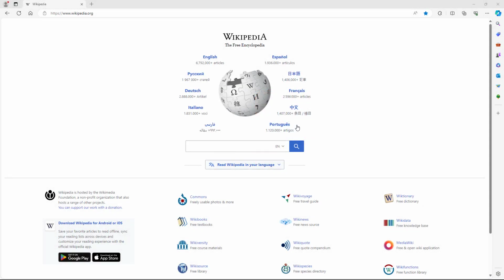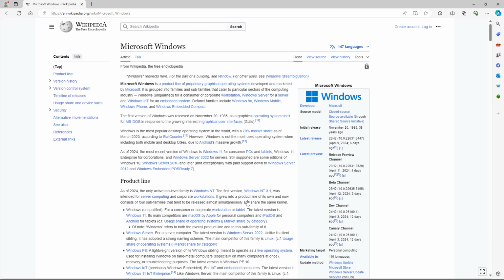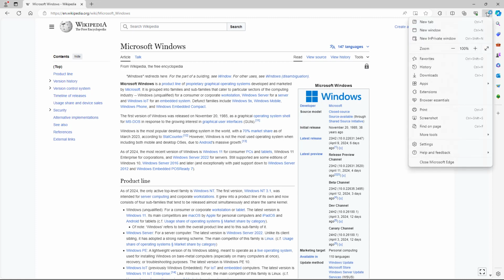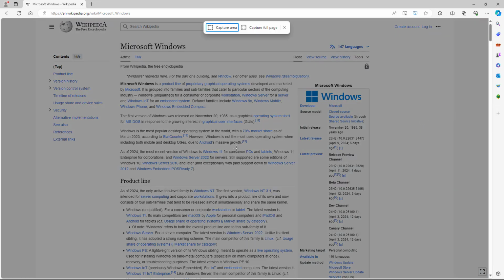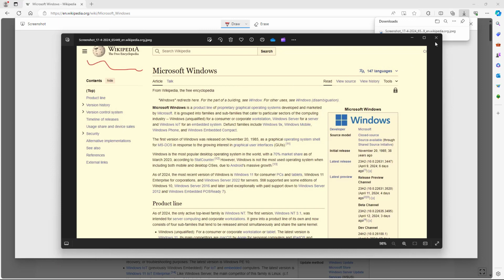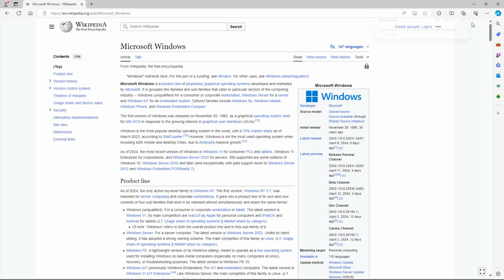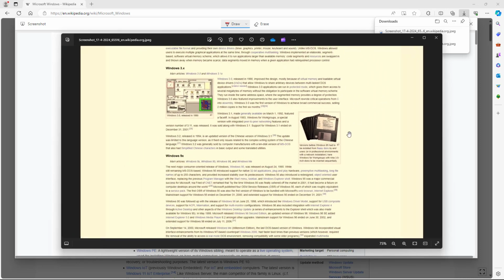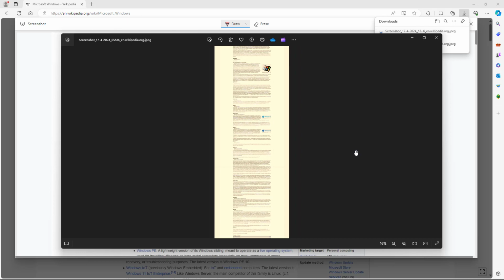Microsoft Edge - Lesson 85 - Taking Screenshot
In this tutorial, we will be discussing about Taking Screenshot in Microsoft Edge